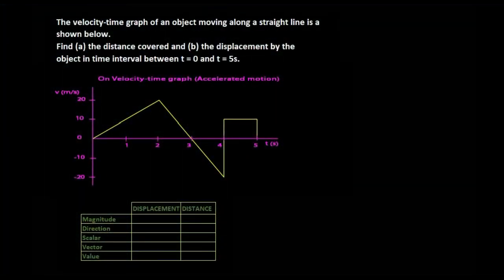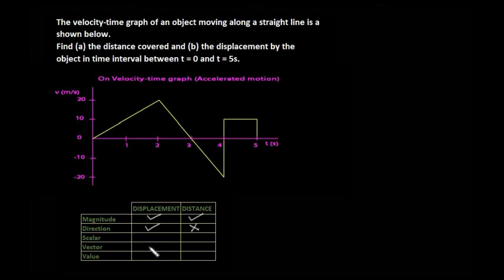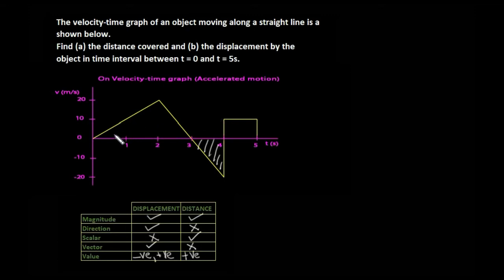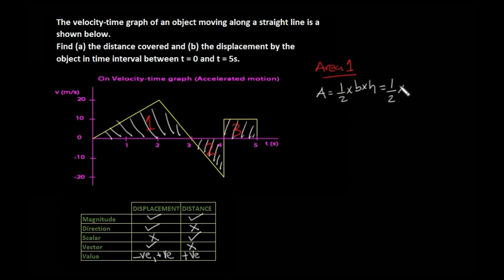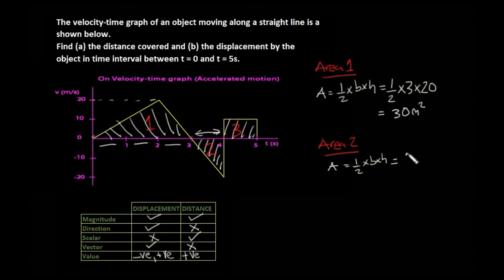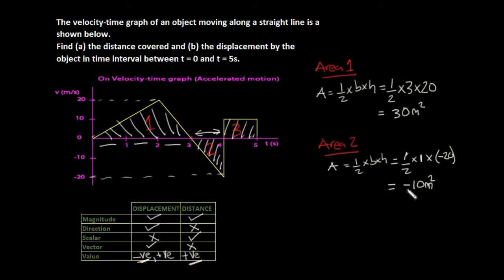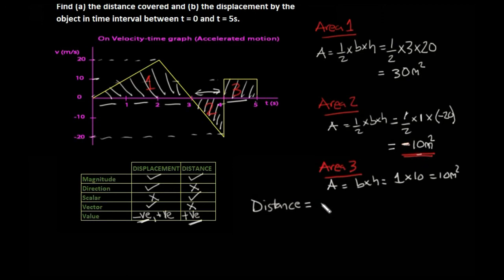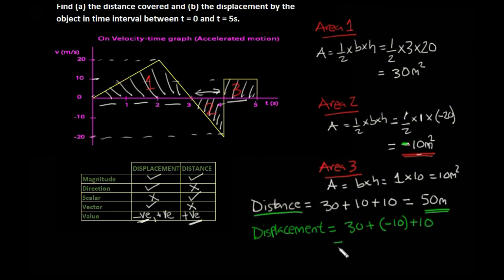Motion in a Straight Line (Physics) - Velocity Time Graphs - Part 2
Motion in a Straight Line in Physics. This video explains how to find Displacement from Velocity-time graphs. Also explains difference between Distance and Displacement. Standout Scholars helps students globally to master techniques on solving questions on Mathematics, Physics and Chemistry. Free online tutorials are available as well.
Important thing to note is that:
Distance is Scalar quantity and it has magnitude only. The value of distance cannot be Negative.
Displacement is Vector quantity and it has bought magnitude and direction. Hence when dealing with displacement, direction of motion in which the object travels is very important. The value of displacement can be Zero, Positive or Negative.
Displacement is the distance covered by the object in a particular direction is called displacement.
THREE important things to consider in solving this type of questions:
1. Area under the graph or curve in Velocity-time graph is Distance or Displacement.
2. Distance is the total area under the graph of Velocity-time graph regardless of direction of a motion in a straight line.
3. Displacement is same as above in (2) but this time we need to consider the direction of motion in a straight line.
This particular question is taken from a text book called Modern’s ABC of PHYSICS by Satish K. Gupta.  It’s a very nice and comprehensive test book for Class XI (A-Level or for Form 5) and also very useful for O-Levels as it explains starting from basics.